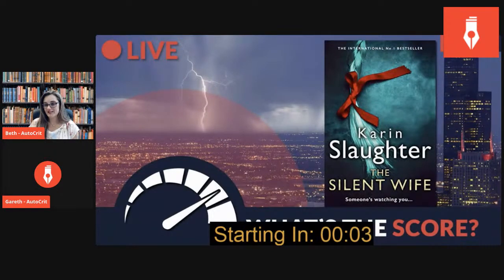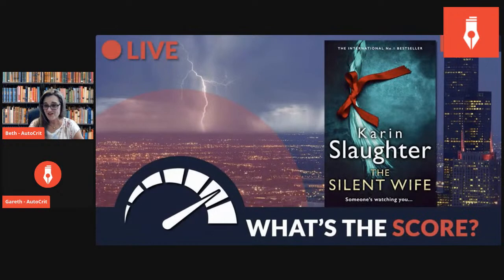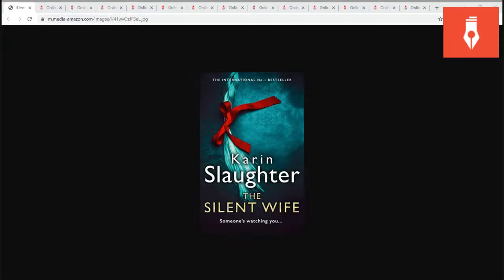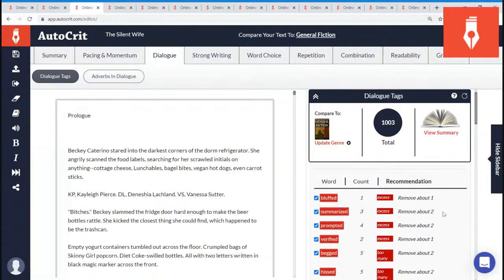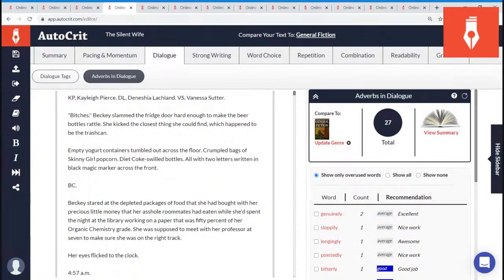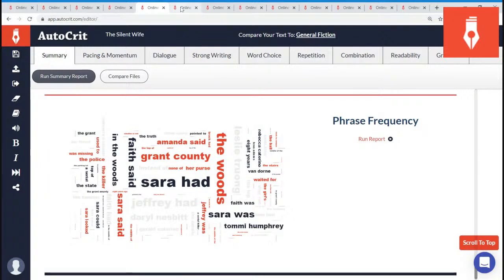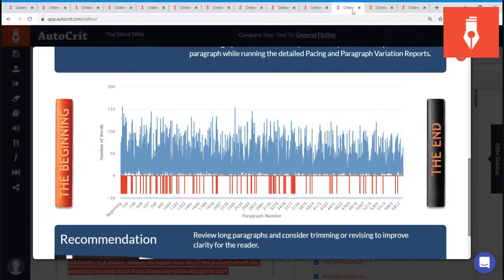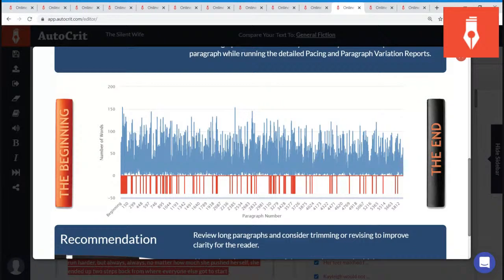What's the Score LIVE – The Silent Wife by Karin Slaughter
Join us as we dissect the book "The Silent Wife" by Karin Slaughter on this week's What's the Score LIVE!

Today, Gareth and Beth use the AutoCrit software to lead an in-depth editorial investigation of this bestselling author's latest novel.

How is the novel structured? What tips and tricks does Karin Slaughter employ throughout her storytelling? Are adverbs ruling the day? How about dialogue?

Or maybe the book is packed with filler?

Who knows! Press play now and enjoy a bounty of book editing and writing tips as AutoCrit reveals all in... What's the Score.